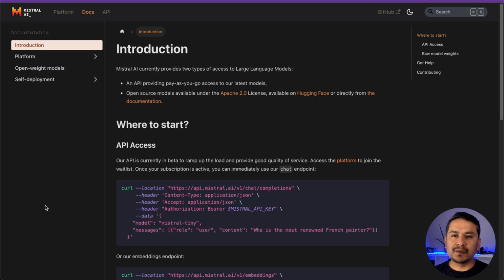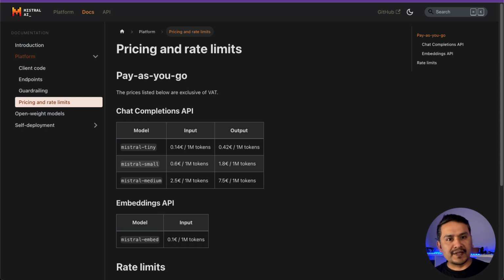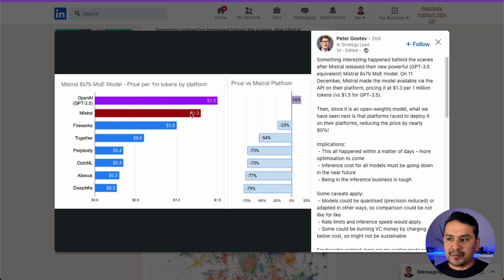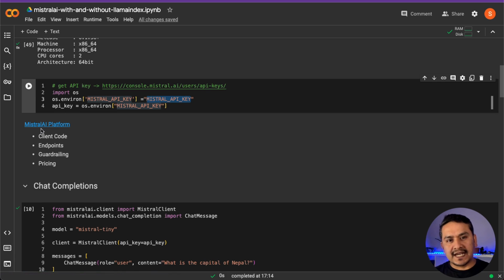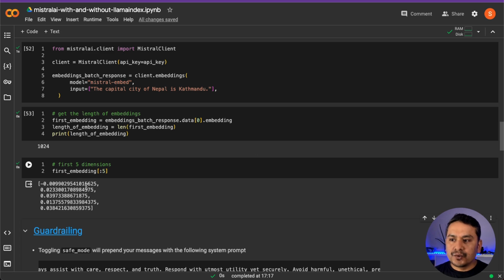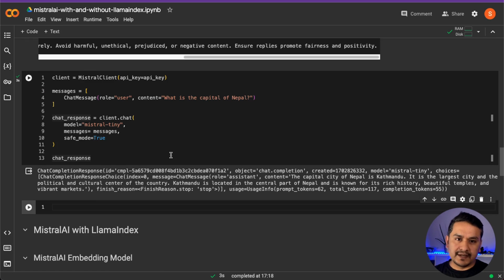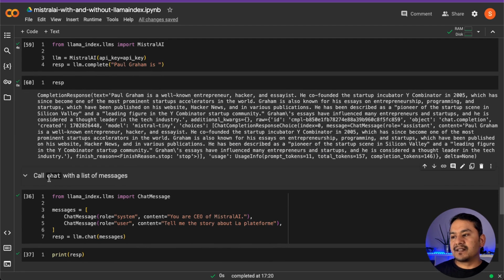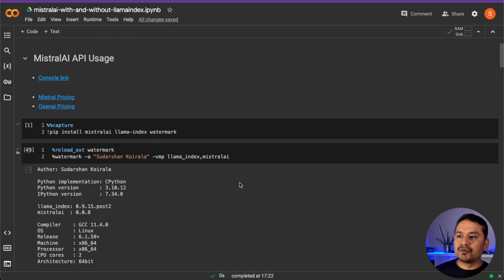Mistral AI API Usage | LlamaIndex 🦙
After the mysterious release of the latest model by Mistral AI, they release the API for using different models. In this video, I will show you how to use the api from Mistral AI with and without LlamaIndex. Happy learning 😎